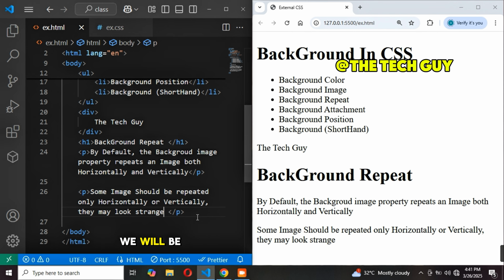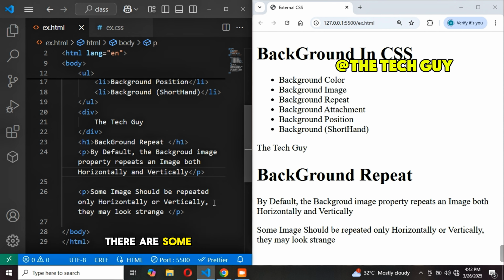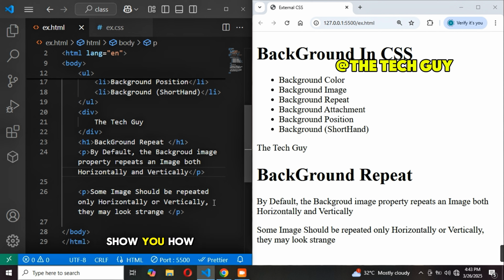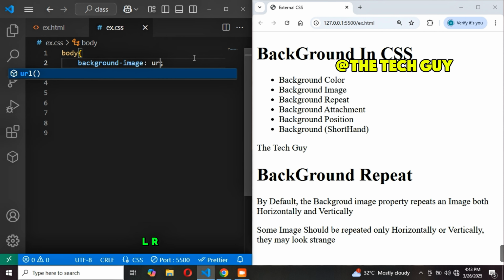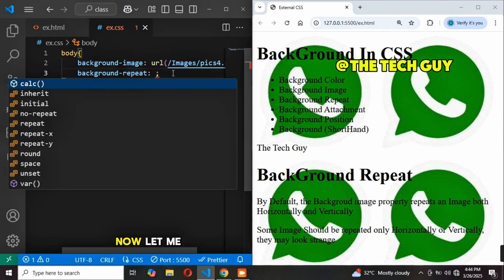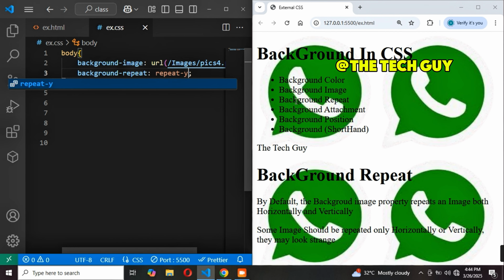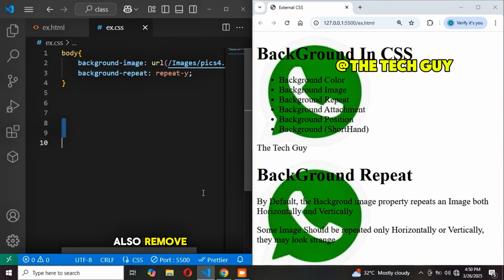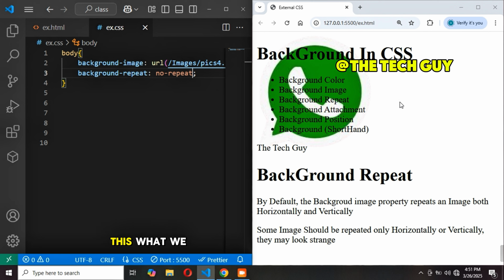Background Repeat In CSS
HOW TO REPEAT BACKGROUND IN CSS